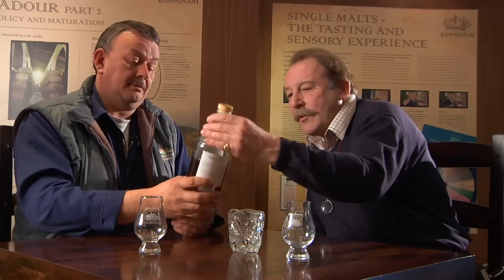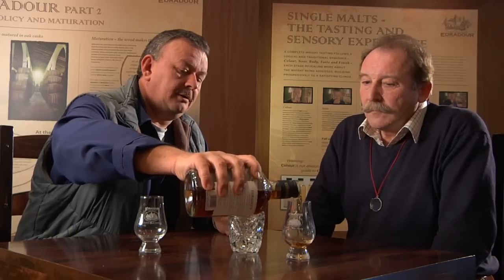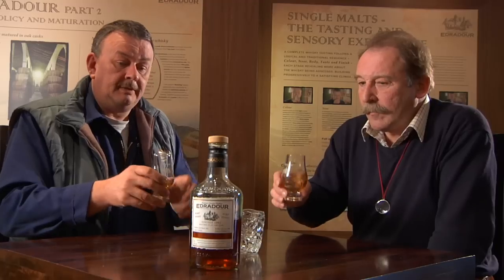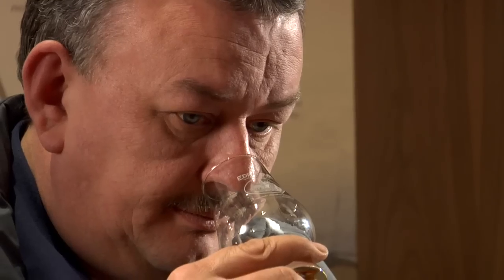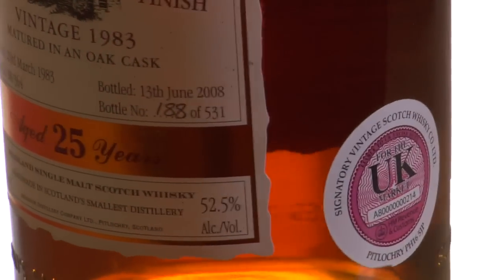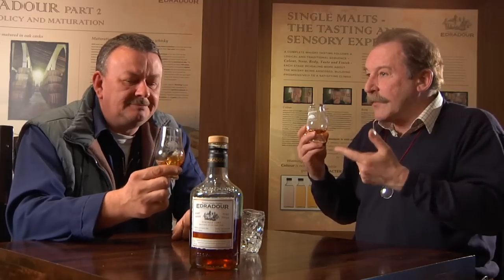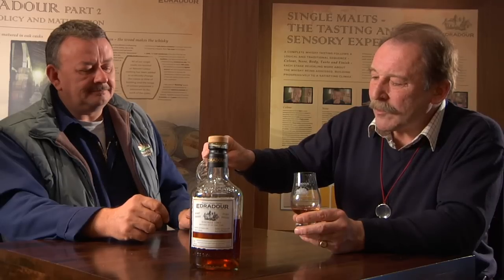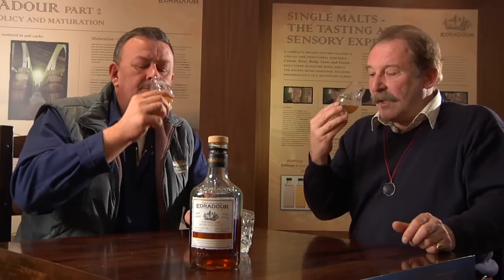Edradour - 25 YO Port Finish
Andrew Symington and Charlie MacLean "team sample" the 25 Years Old Port Finish expression from Edradour.  The tasting takes place in the Pitlochry distillery's sample room.